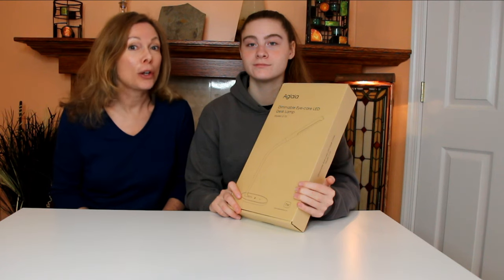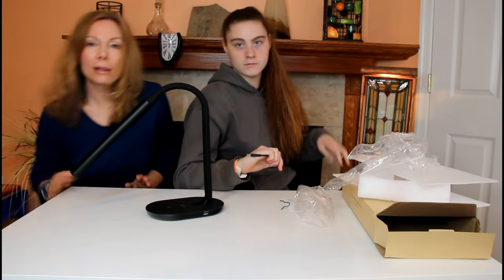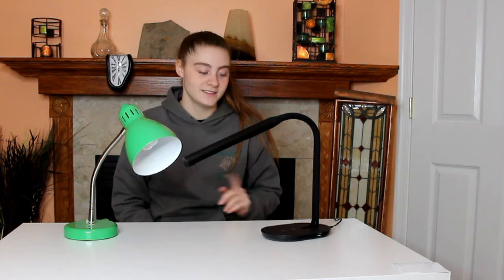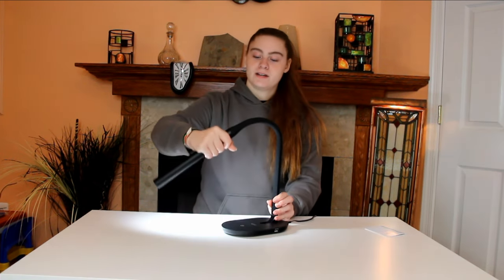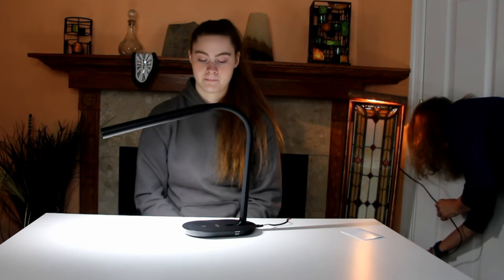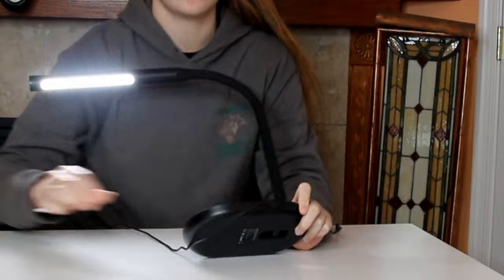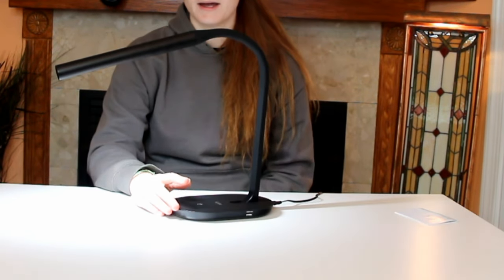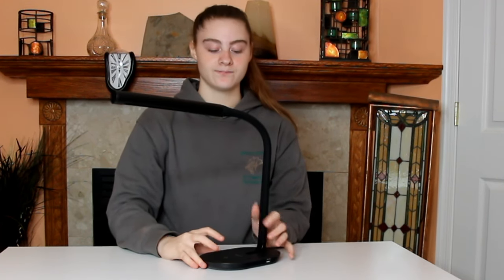AGLAIA DESK LAMP 💡 DIMMABLE LED LIGHT FLEXIBLE MINIMALIST DESIGN LT-T5 Product Review 👈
Aglaia Desk Lamp Dimmable Eye-Care LED Reading Light, USB Charging Port, Flexible Neck - Minimalist Design LT T5.